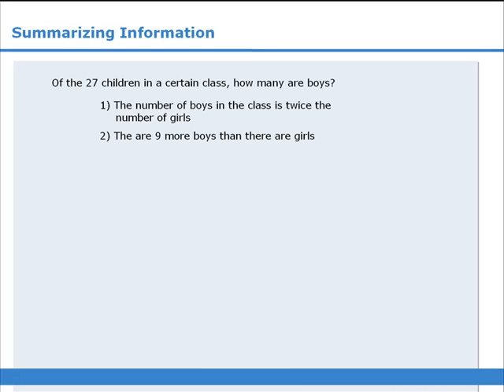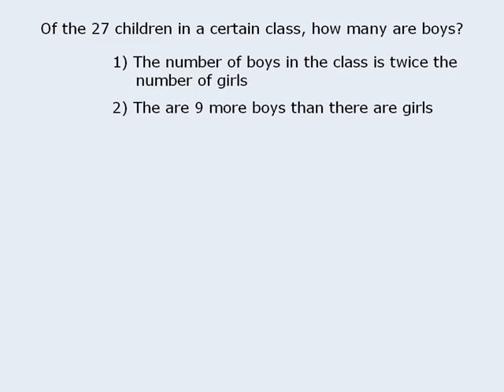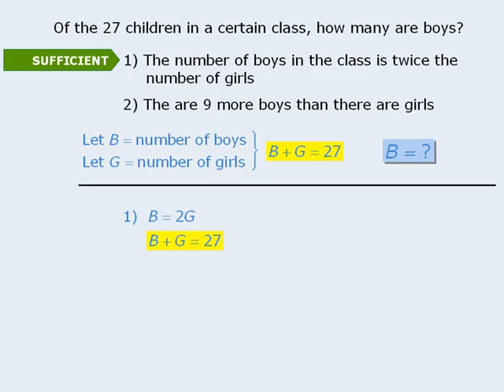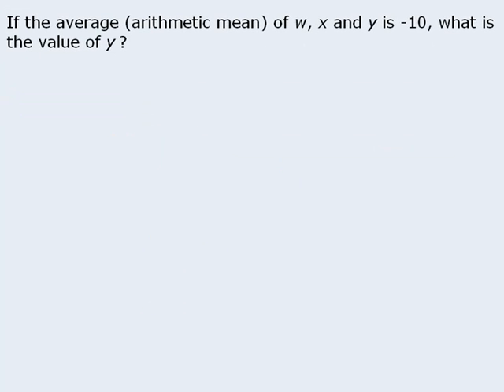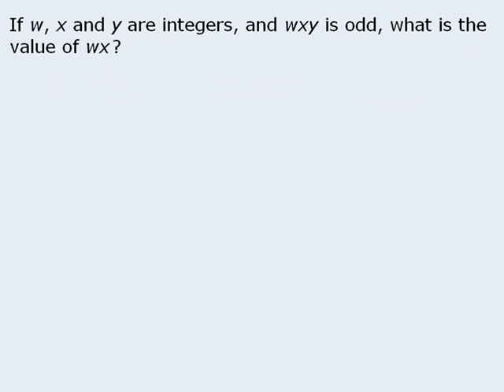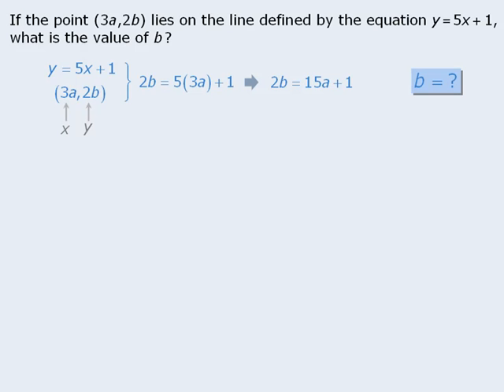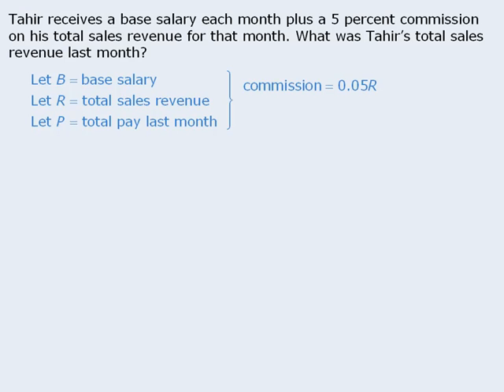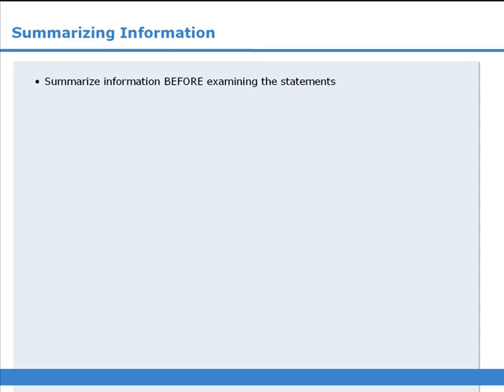GMAT Data Sufficiency - Lesson 5 - Summarizing Information